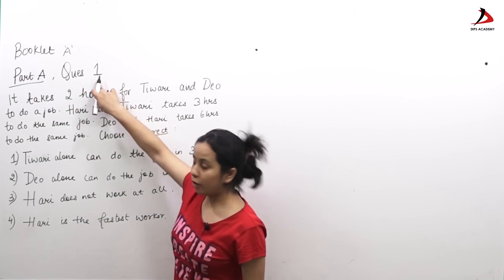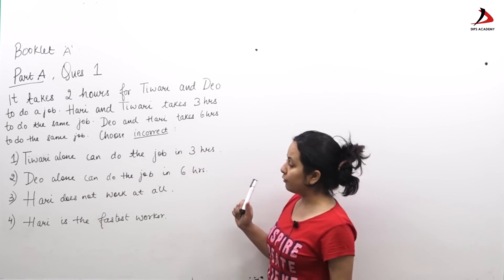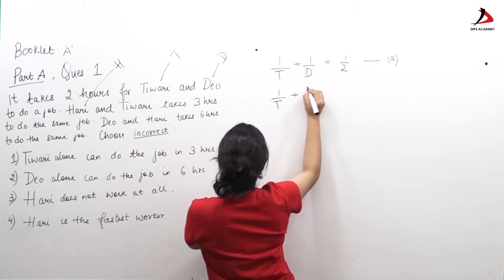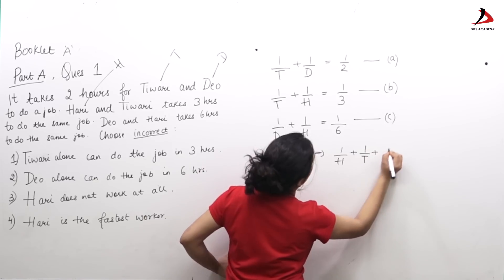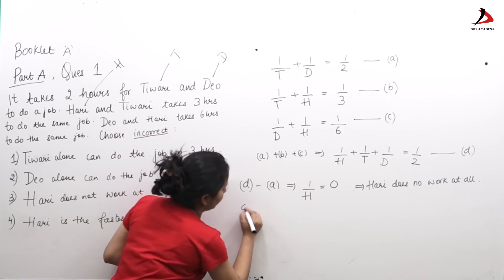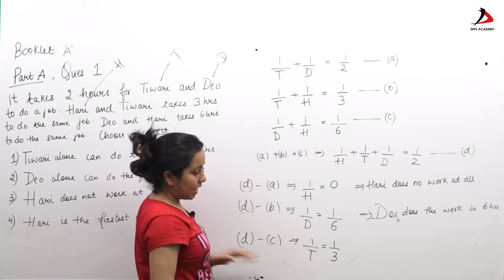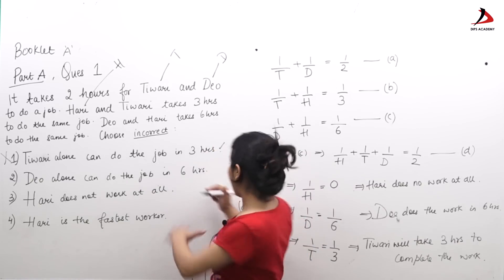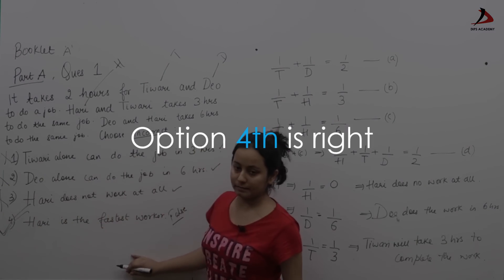CSIR NET JUNE 2016 Maths Answer Key Solution for Q. 1 , Part A, Set A.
This is Q.1 from MENTAL ABILITY topic in PART - A ( SINGLE CORRECT ANSWER ) , SET - A . It carries 2 marks with a negative marking of 0.5 marks . Every year we have 30 marks weightage for MENTAL ABILITY in the paper .